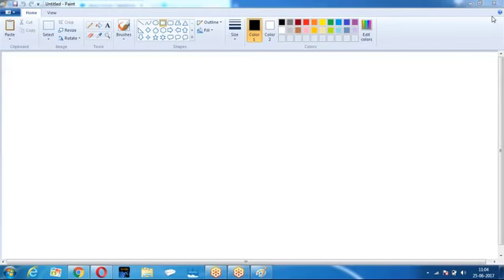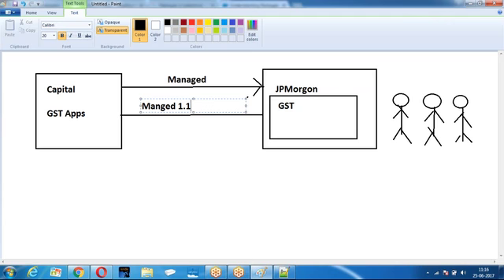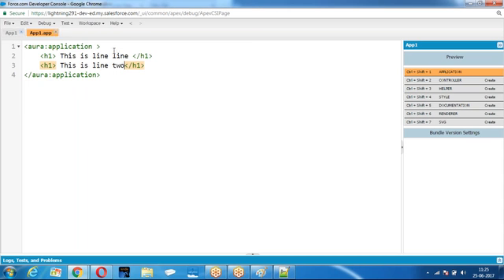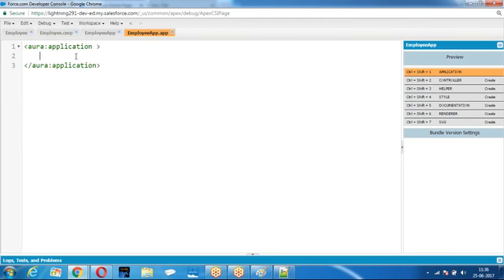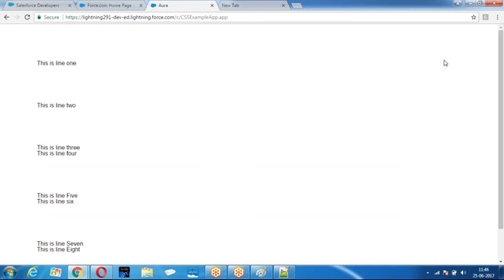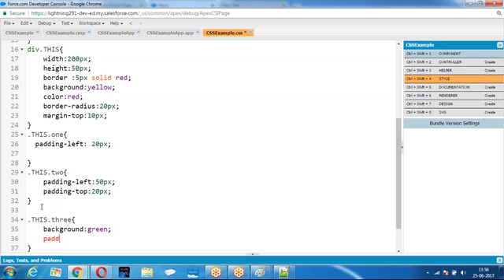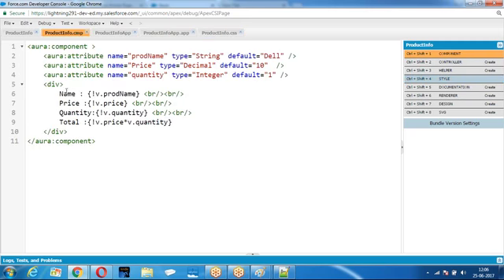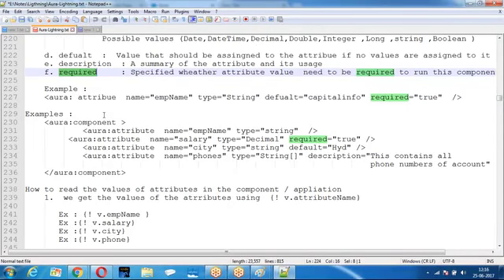Lightning 1/SALESFORCE DEVELOPMENT VIDEOS/VL INFOTECH